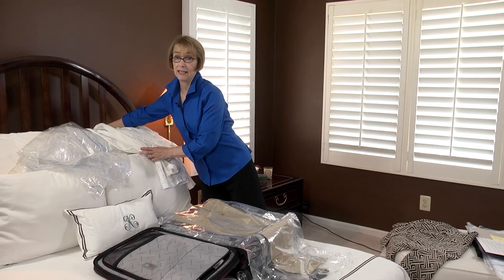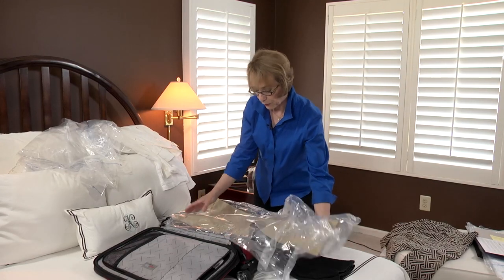The Best Ways to Pack Clothes Without Wrinkles : Smart Packing & Travel Tips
The best way to pack clothes without wrinkles is to not over pack and try to cram too many things in. Find out about the best ways to pack clothes without wrinkling them with help from a travel savvy professional in this free video clip.

Bio: Leslie Willmott has spent much of her career packing and unpacking a suitcase, and is someone to listen to when it comes to planning for a trip!
Filmmaker: Domenic Gibase

Series Description: Smart packing for your trip will allow you to both take everything that you're going to need and make sure that you don't end up with a lot of wrinkled clothing once you get there. Learn about smart packing and other travel tips with help from a travel savvy professional in this free video series.